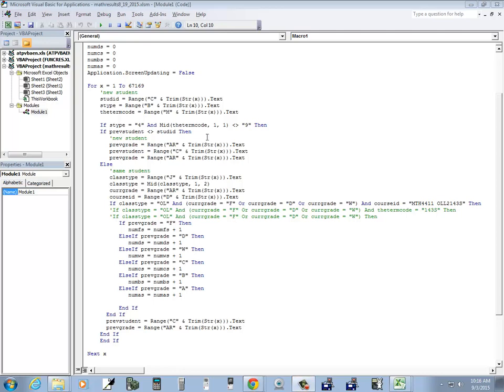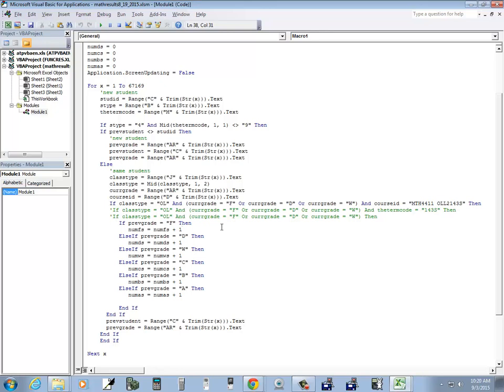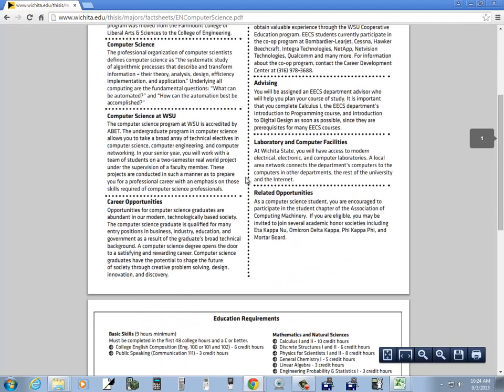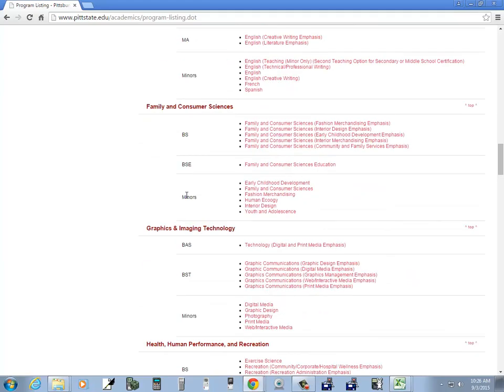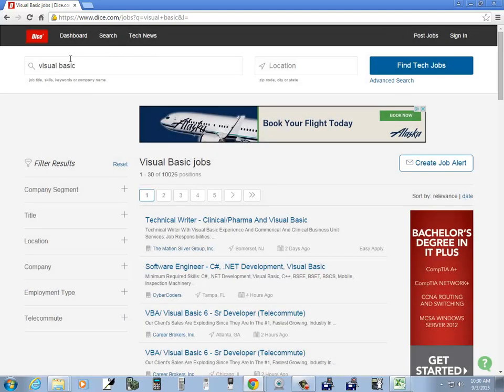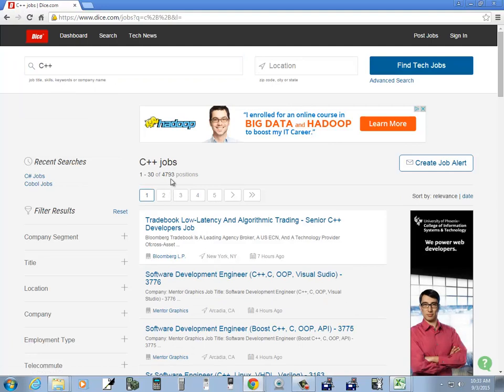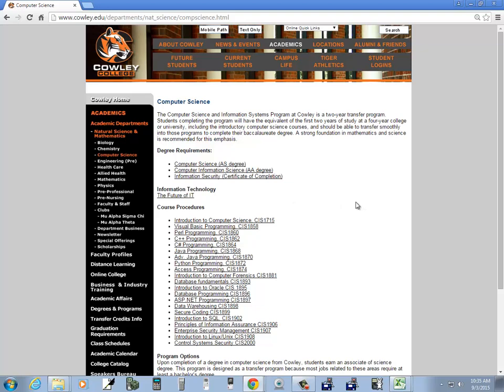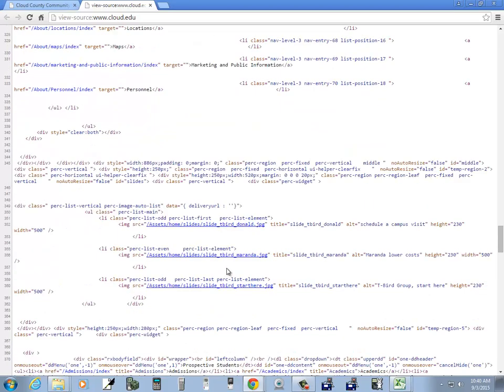Computer Science Overview